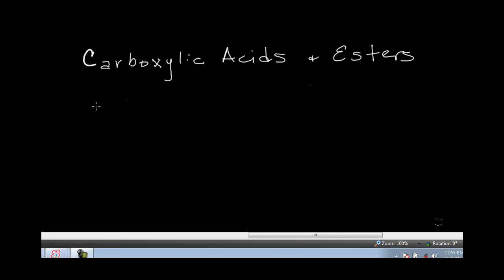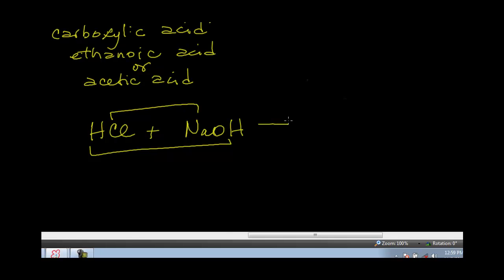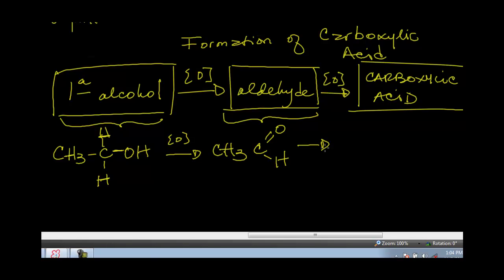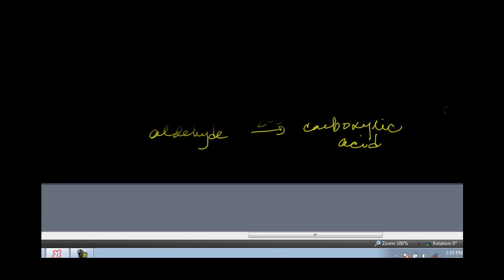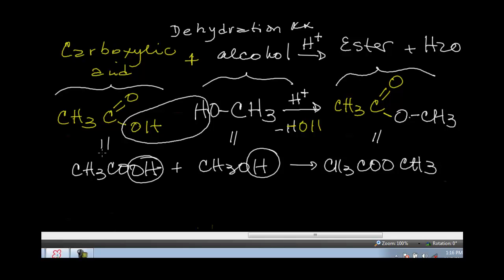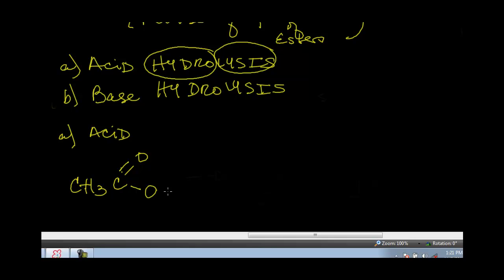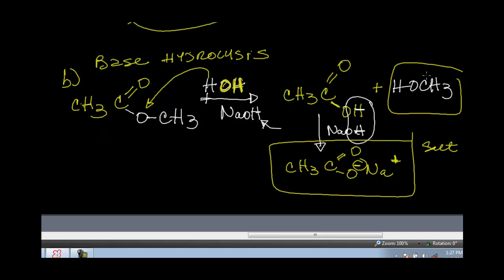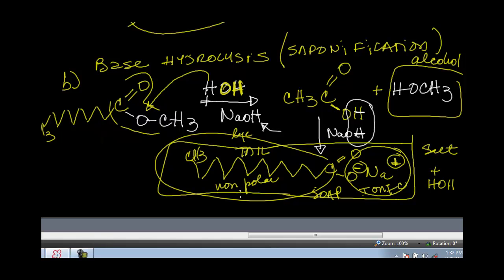Carboxylic Acids and Esters (CHM 1033)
Carboxylic Acids and Esters (CHM 1033) by Dr Eileen D Johann